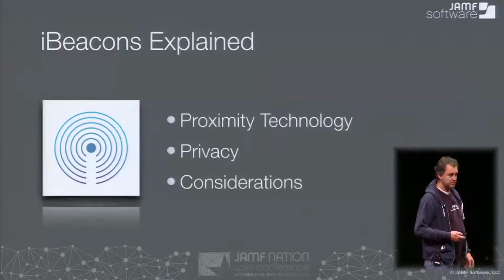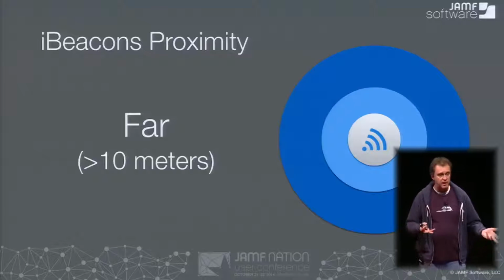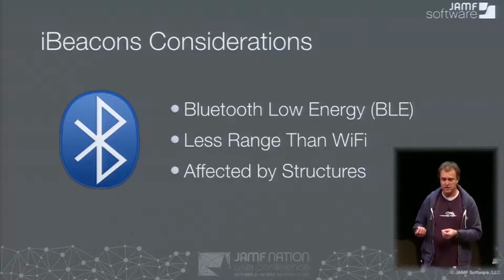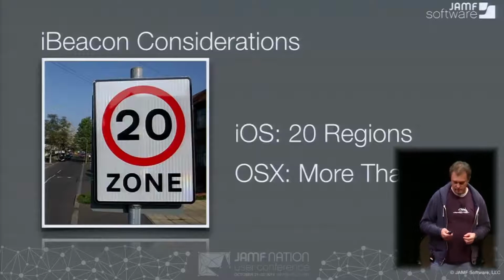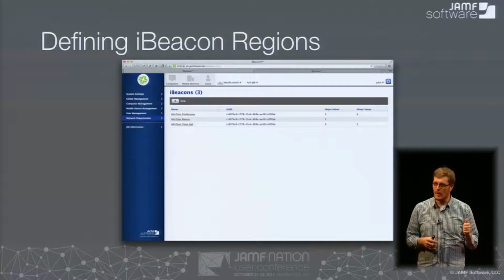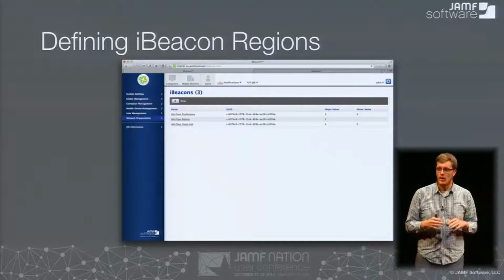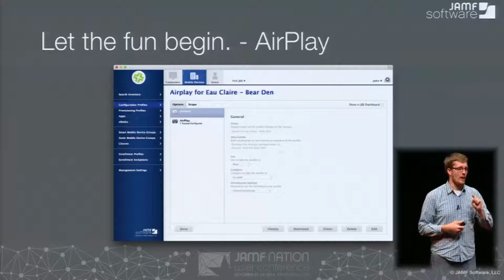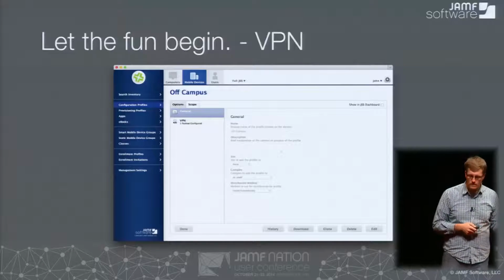See the Light of iBeacon | JNUC 2014